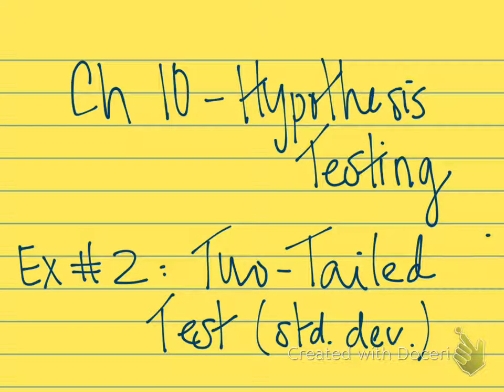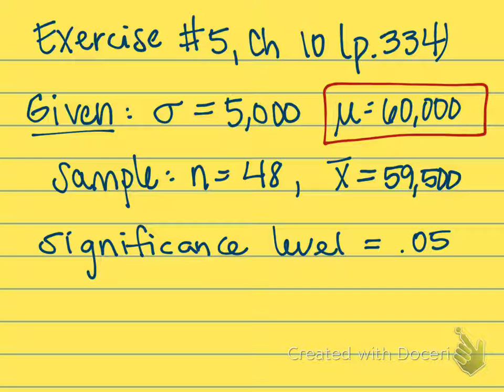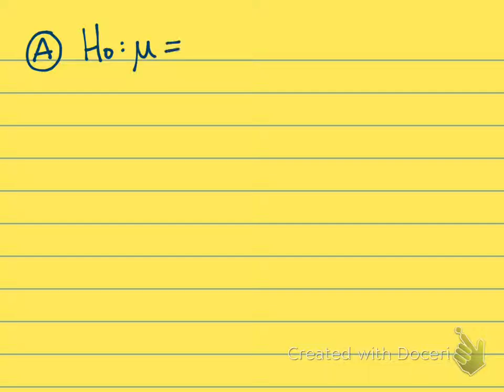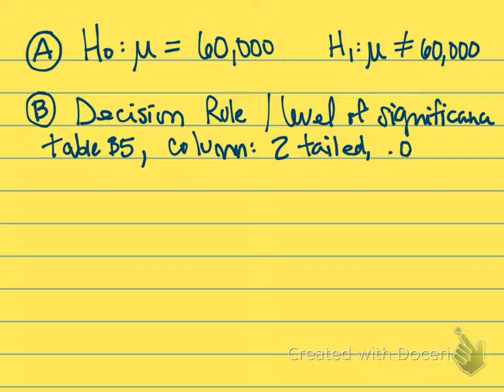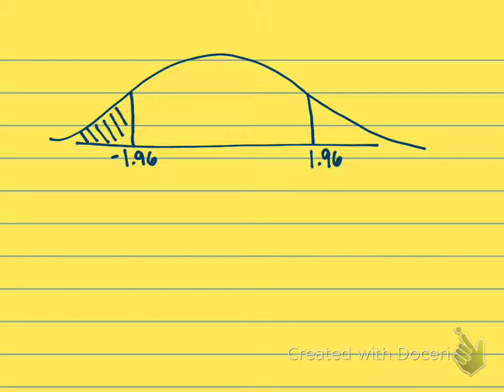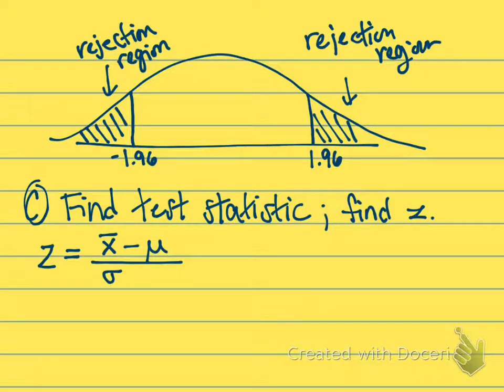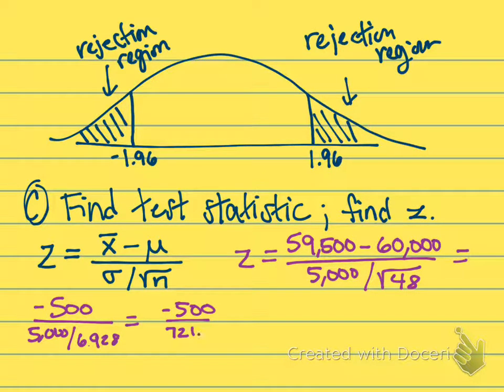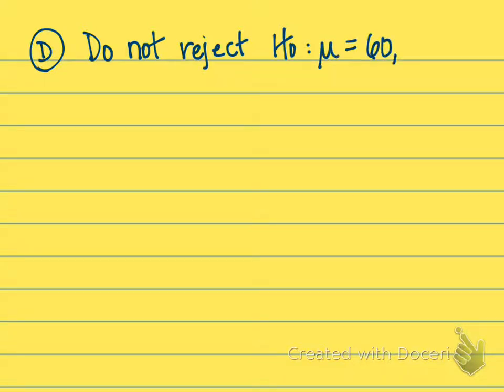Two-Tailed Hypothesis Test Example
Professor Hildebrandt works through another example from Ch 10: Hypothesis Testing in Business Statistics. In this example, a two-tailed test with known standard deviation is explained.